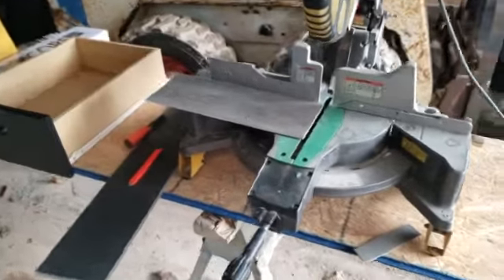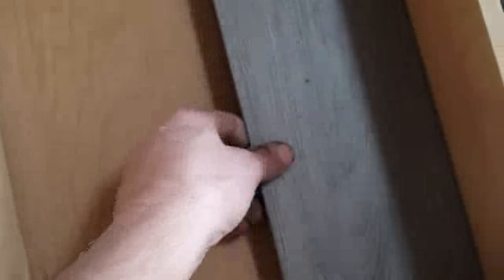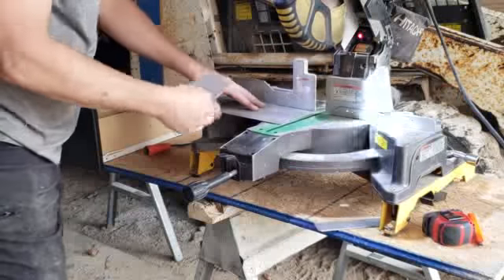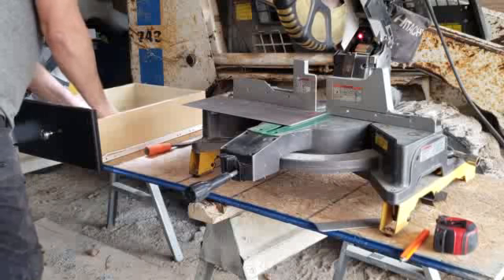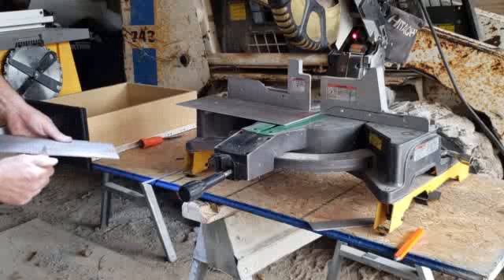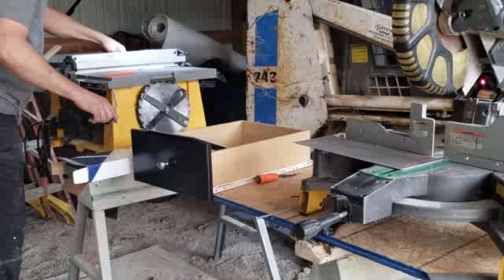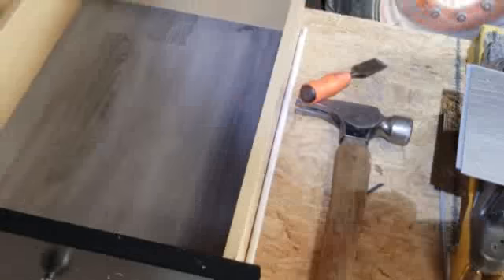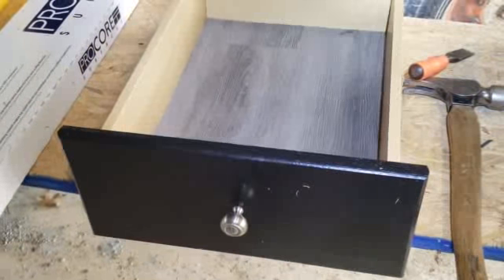Repairing kitchen cabinet drawer bottoms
In this video showing how I'm repairing the bottom of the kitchen drawers where water has made it bubbled up so this is a fix so it won't happen no more and it looks good it's water resistant you can also do this to the bottom underneath the kitchen sink to the bottom of the cabinets other places also but this and I'm just showing you how to do it in two drawers thanks for watching and take care